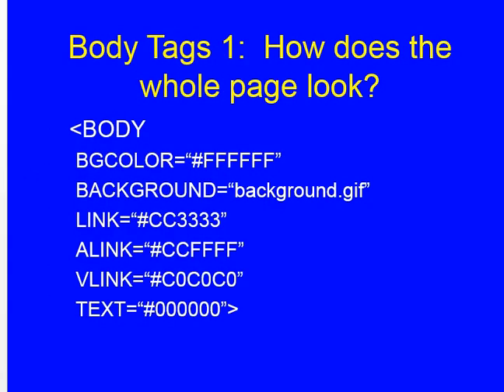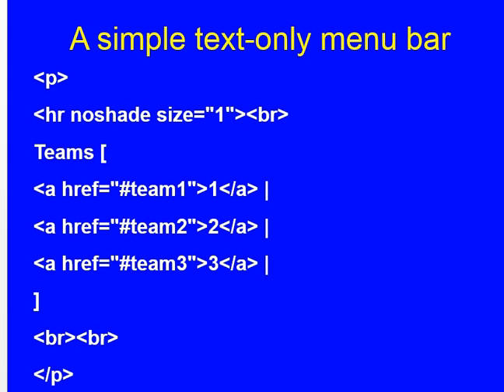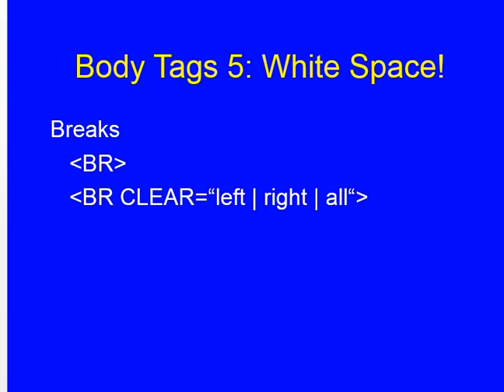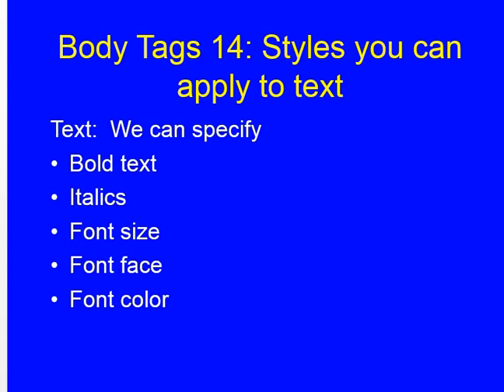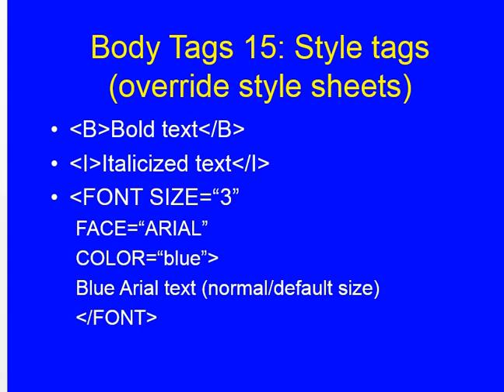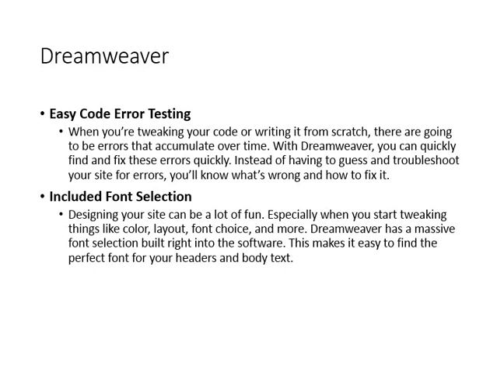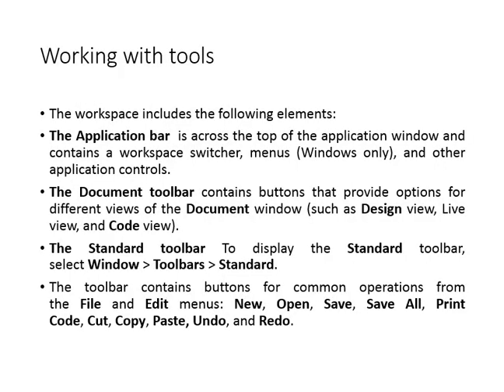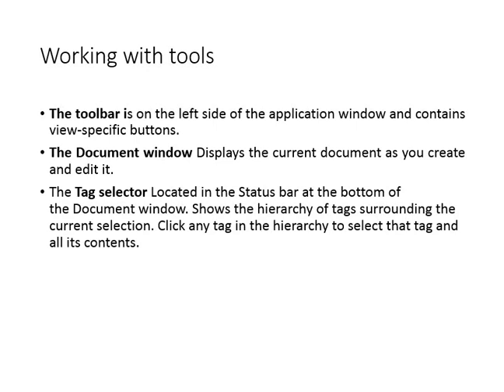Dreamweaver Tool with Basic HTML Tags